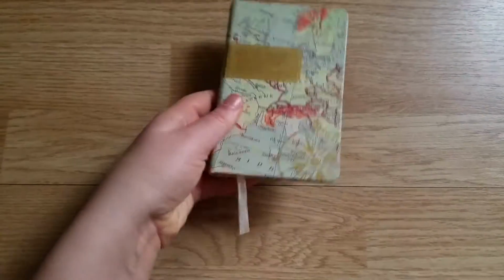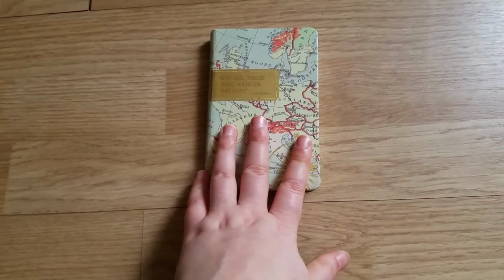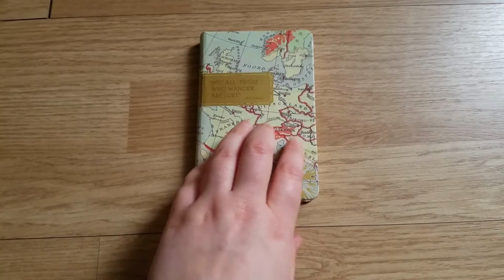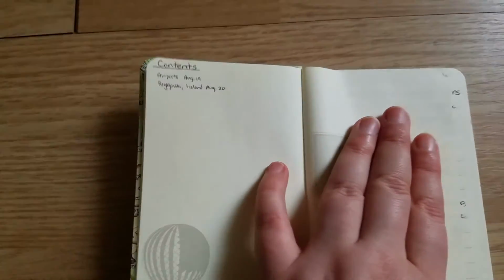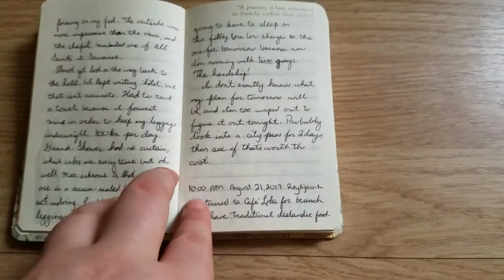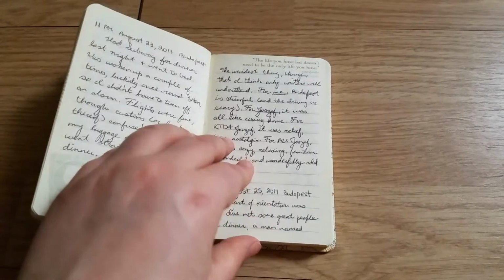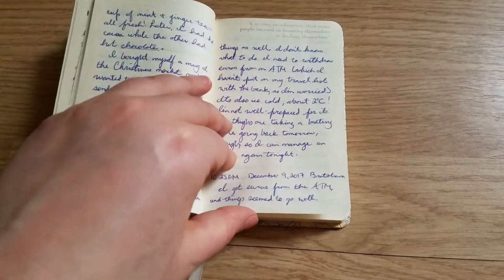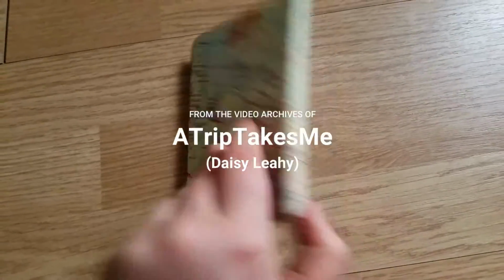Travel Journal, Writing on the Go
The fourth installment of my Travel Journals series. This video focuses on the small journal I take on trips with me. It's nothing very special, but it certainly helps to have a day-by-day written record of what I did during my travels.